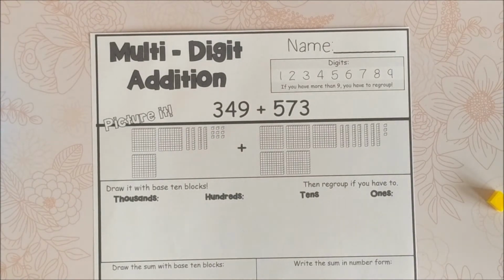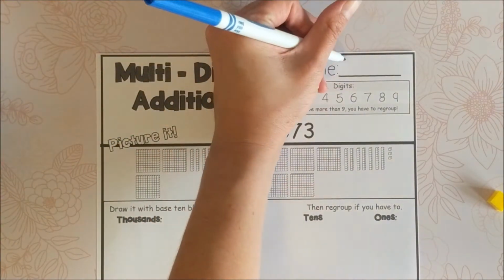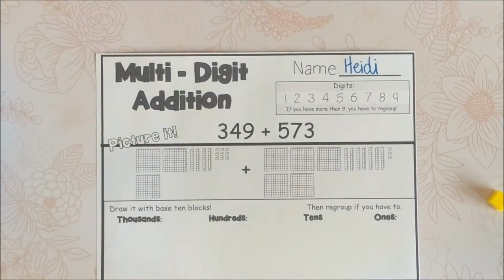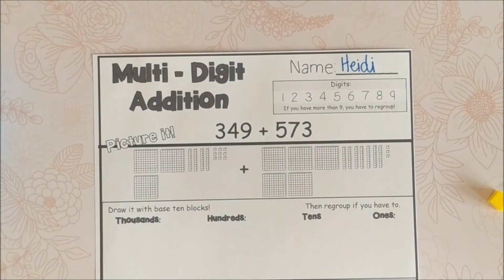Multi Digit Addition